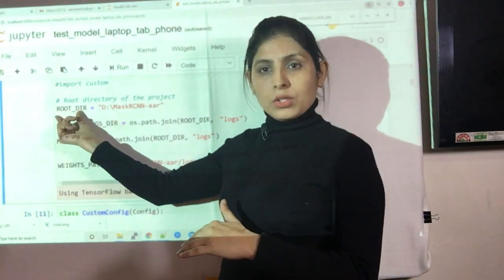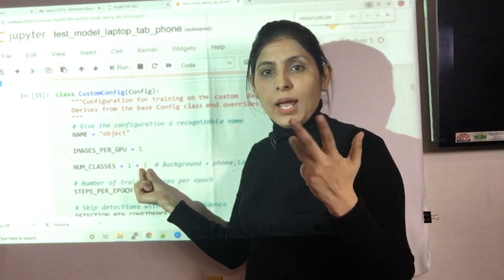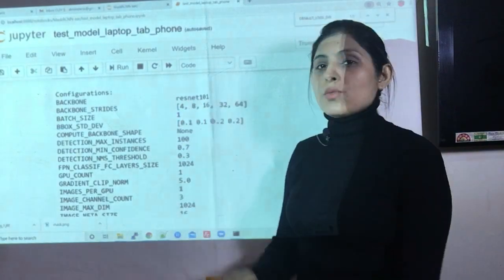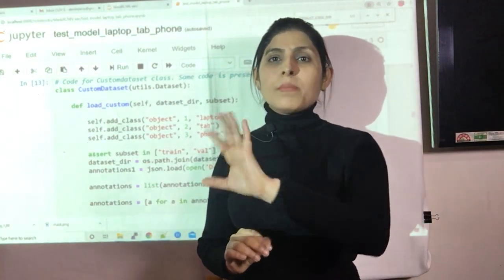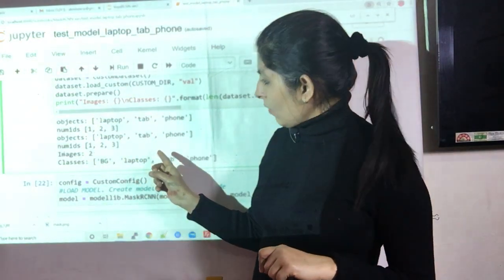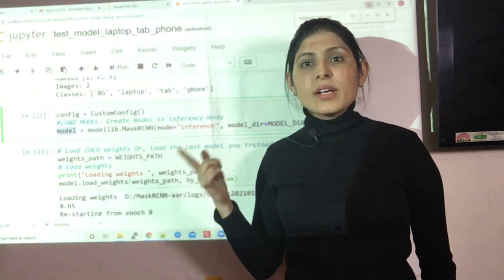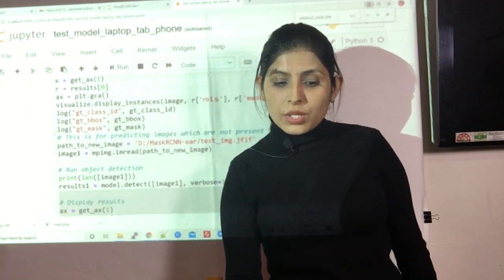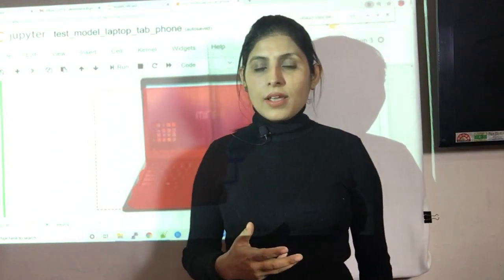Mask R-CNN | Practical Implementation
Practical Implementation of Mask RCNN. In this video we are testing a model which we have created in previous class.Check this video for how to prepare dataset for Mask rcnn and how to train Mask RCNN :

Instance Segmentation with Mask R-CNN:
Mask RCNN is a deep neural network aimed to solve instance segmentation problem in machine learning or computer vision. In other words, it can separate different objects in a image or a video. You give it a image, it gives you the object bounding boxes, classes and masks.
There are two stages of Mask RCNN. First, it generates proposals about the regions where there might be an object based on the input image. Second, it predicts the class of the object, refines the bounding box and generates a mask in pixel level of the object based on the first stage proposal. Both stages are connected to the backbone structure.
What is backbone? Backbone is a FPN style deep neural network. It consists of a bottom-up pathway , a top-bottom pathway and lateral connections. Bottom-up pathway can be any ConvNet, usually ResNet or VGG, which extracts features from raw images. Top-bottom pathway generates feature pyramid map which is similar in size to bottom-up pathway. Lateral connections are convolution and adding operations between two corresponding levels of the two pathways. FPN outperforms other single ConvNets mainly for the reason that it maintains strong semantically features at various resolution scales.
Now let’s look at the first stage. A light weight neural network called RPN scans all FPN top-bottom pathway( hereinafter referred to feature map) and proposes regions which may contain objects. That’s all it is. While scaning feature map is an efficient way, we need a method to bind features to its raw image location. Here come the anchors. Anchors are a set of boxes with predefined locations and scales relative to images. Ground-truth classes( only object or background binary classified at this stage) and bounding boxes are assigned to individual anchors according to some IoU value. As anchors with different scales bind to different levels of feature map, RPN uses these anchors to figure out where of the feature map ‘should’ get an object and what size of its bounding box is. Here we may agree that convolving, downsampling and upsampling would keep features staying the same relative locations as the objects in original image, and wouldn’t mess them around.
At the second stage, another neural network takes proposed regions by the first stage and assign them to several specific areas of a feature map level, scans these areas, and generates objects classes(multi-categorical classified), bounding boxes and masks. The procedure looks similar to RPN. Differences are that without the help of anchors, stage-two used a trick called ROIAlign to locate the relevant areas of feature map, and there is a branch generating masks for each objects in pixel level. Work completed.